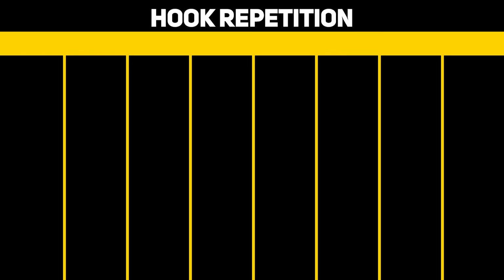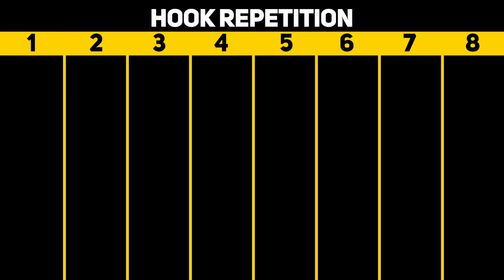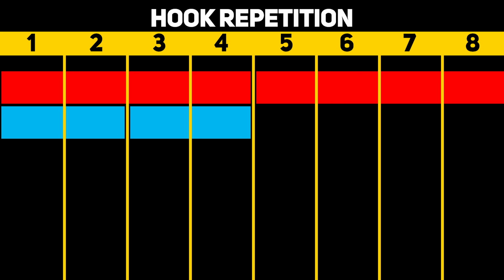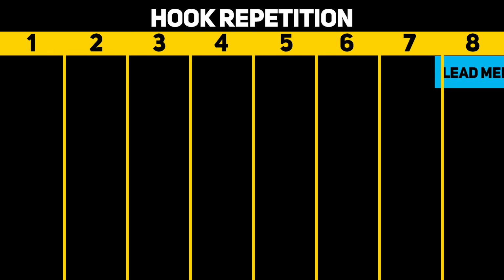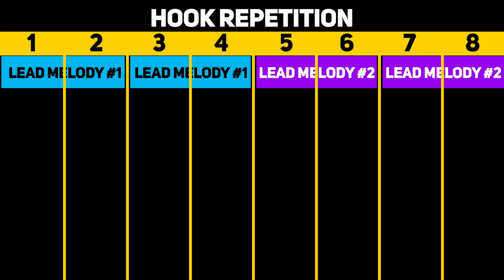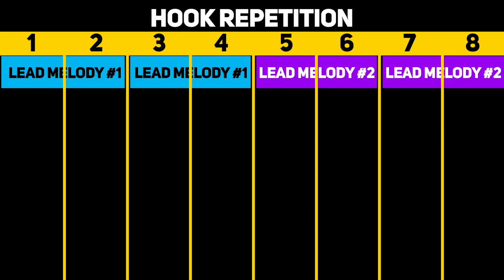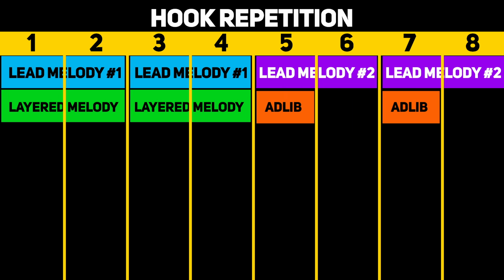How to Write a Catchy Rap Hook in 5 Minutes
Struggling to come up with catchy rap hooks? In this video, I’ll break down a simple, effective method to write a memorable rap hook in just 5 minutes — even if you're new to songwriting.

You'll learn:

A proven structure to make your hooks stand out

How to use rhythm, repetition, and melody to make it stick

Whether you're making boom bap, trap, or melodic rap, this technique will help you create hooks people can’t forget.

🎵DistroKid DISCOUNT!

✏️FEATURED LESSONS✏️
▶️  How To Use Bar Sheets